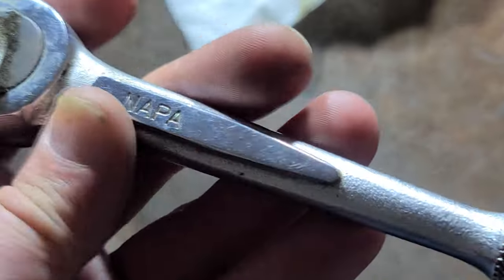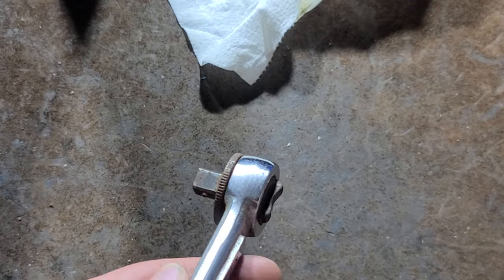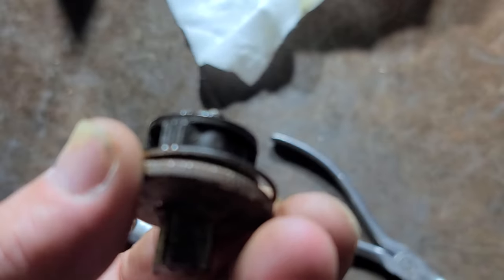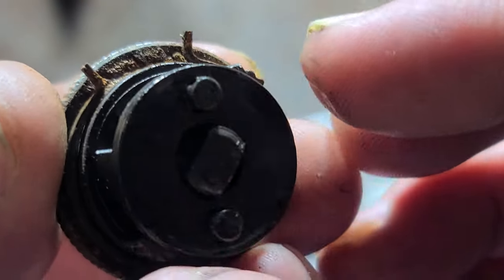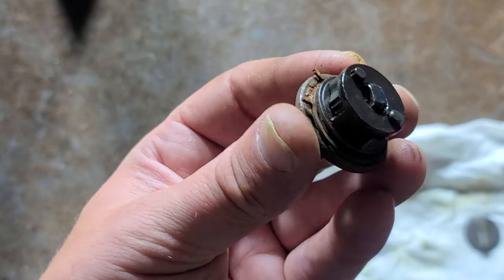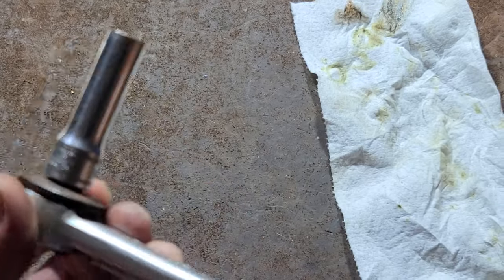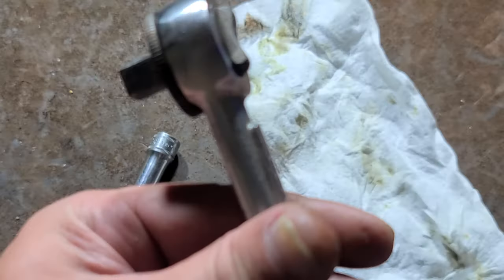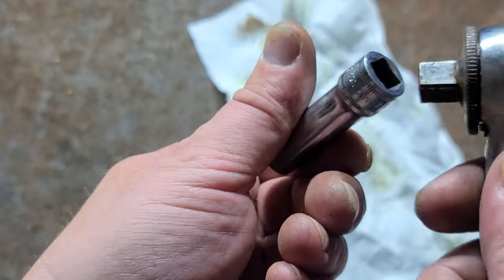Napa USA (Easco) Twin Pawl Ratchet Review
This is just a little video about the Easco built napa round head ratchet.